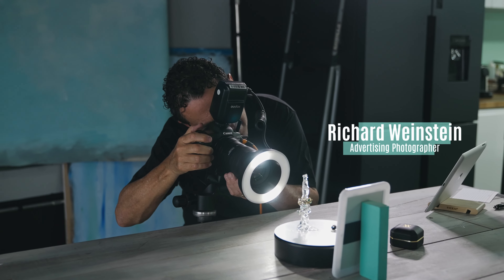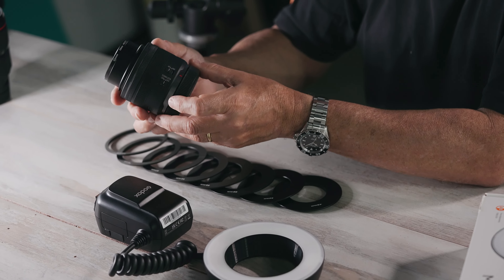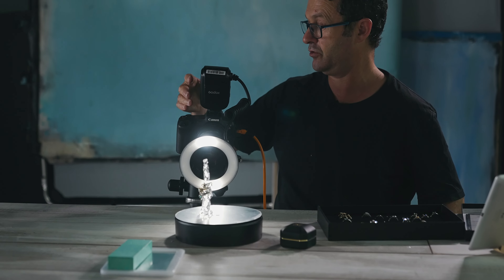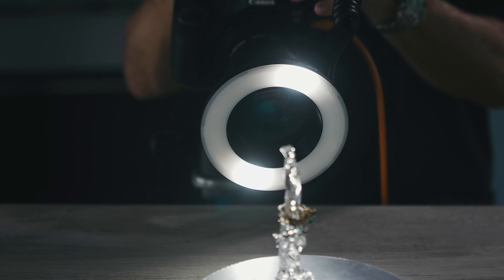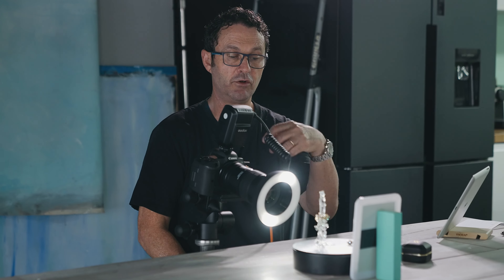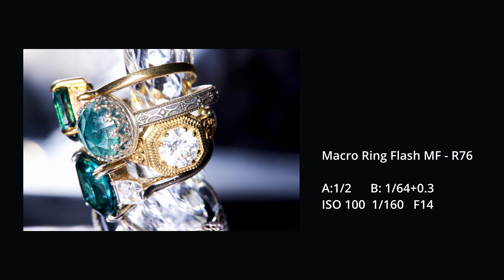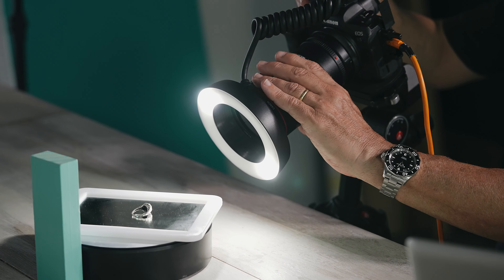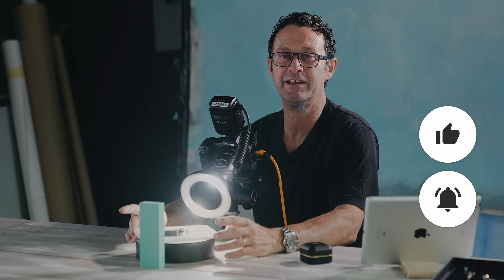Godox Macro Photography Academy EP02 - Macro Photography of Jewelry with Flash MF-R76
Advertising photographer Richard will lead us to explore and learn how to use a ring flash to capture stunning images of various ring accessories.

Compatible with Canon, Nikon, Sony, Panasonic, Olympus, Fuji, and Pentax DSLR cameras with a hot shoe, the MF-R76 Macro Ring Flash from Godox illuminates your subject with a soft and even light, which is ideal for revealing small, close-up detail.

00:10 Intro
00:51 Setup #1 What’s included in the box
02:03 Setup #2 How to setup MF-R76
02:40 Setup #3 Jewellery photography explains
03:13 Setup #4 MF-R76 features
07:50 Setup #5 MF-R76 at full power
10:20 Setup #6 Off-camera
11:00 Outro